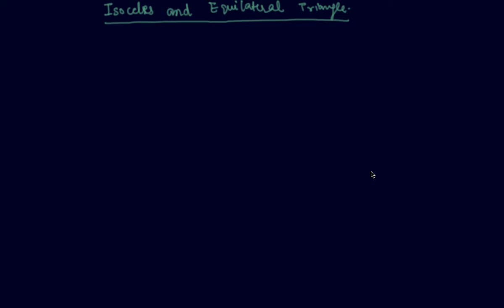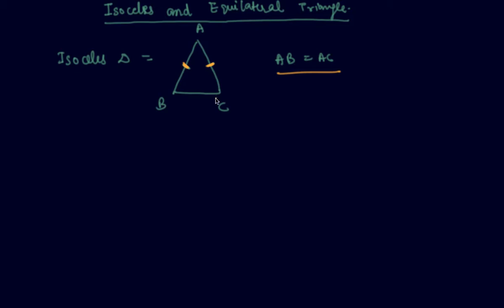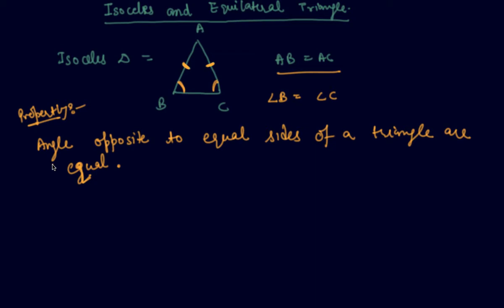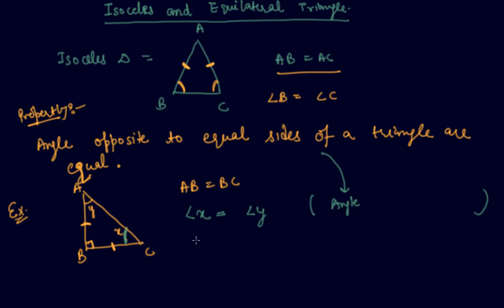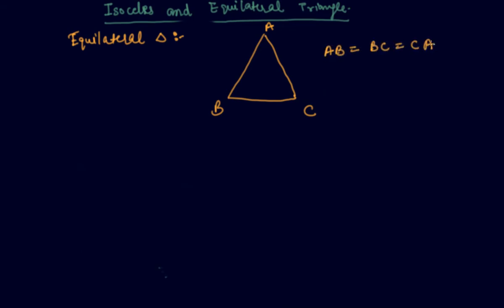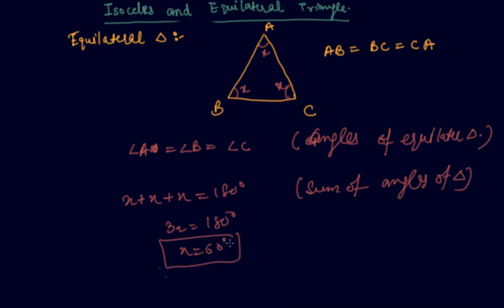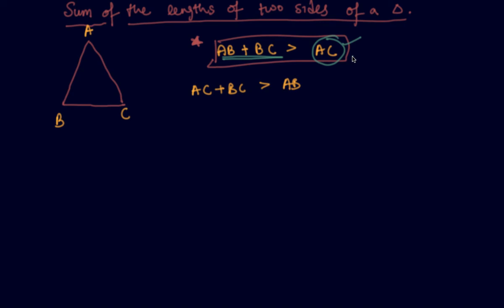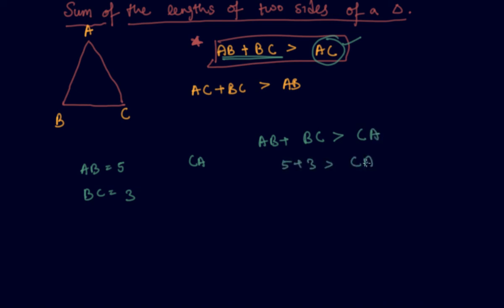Isosceles And Equilateral Triangle | Class 7 Maths The Triangle and its Properties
Isosceles And Equilateral Triangle | Class 7 Maths The Triangle and its Properties by Sumit Mehta